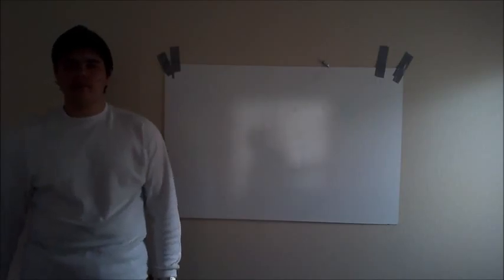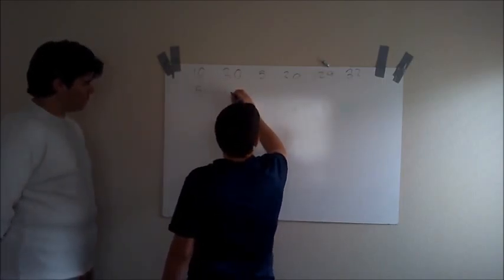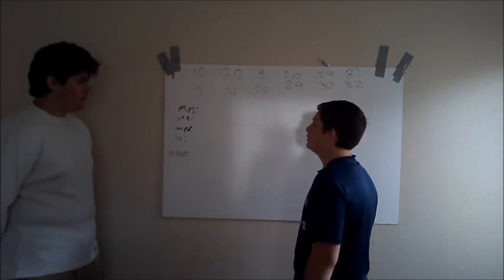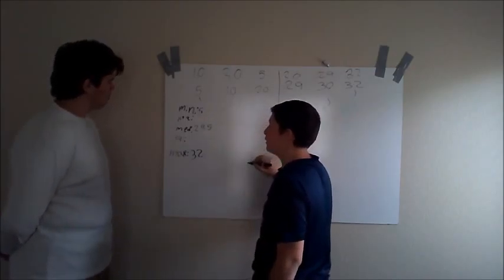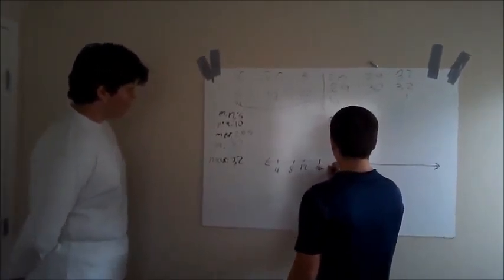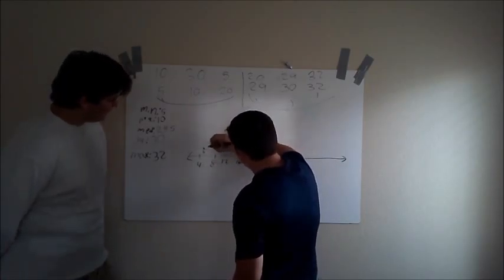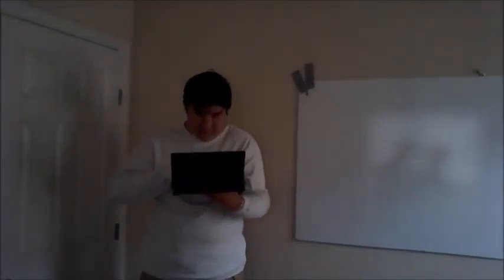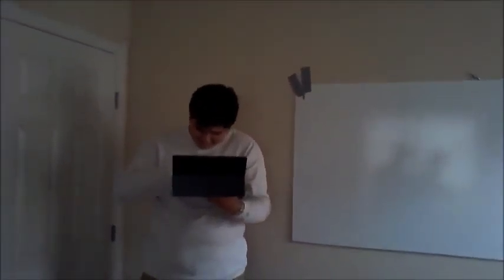Box Plots, same as Box and Whisker Plots Education